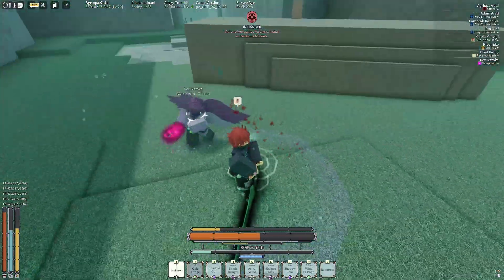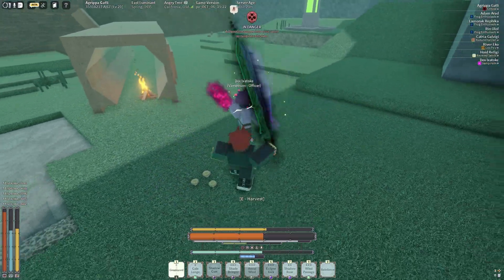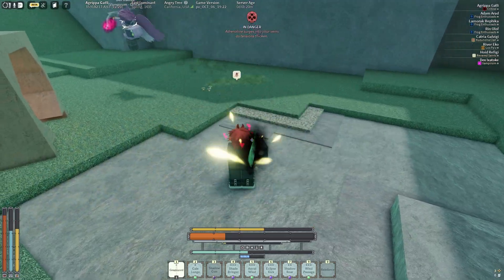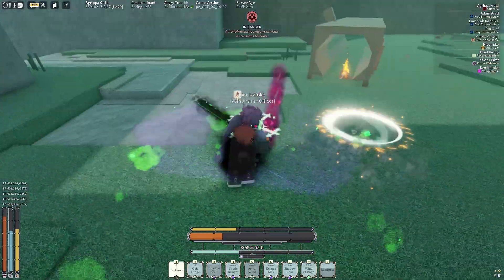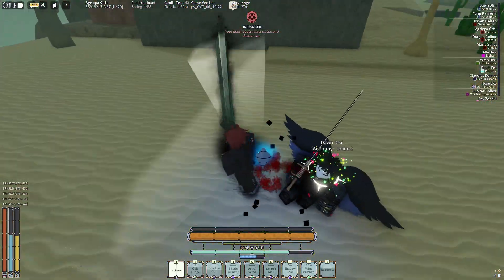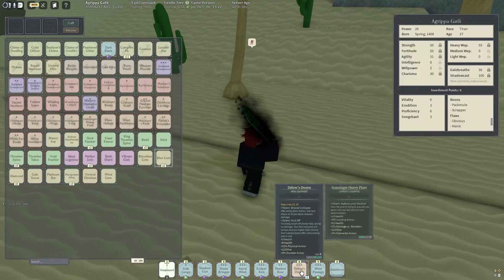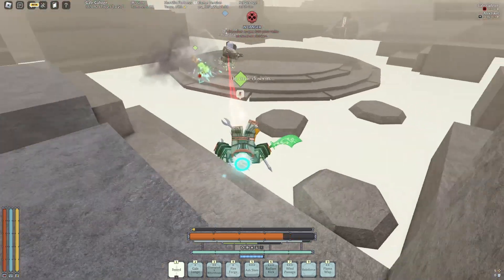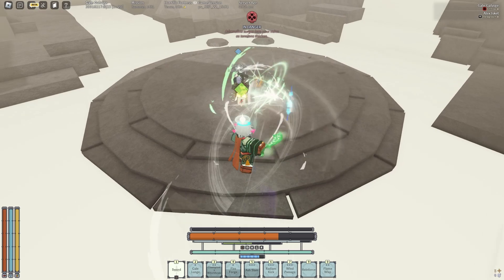NEW HALLOWTIDE ITEMS!!! | Deepwoken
This video was really fun and i low key miss talking about ideas i had and although the videos were pretty clickbait (like this one) They were insanely fun to make cause coming with additions to the game is actually really cool.